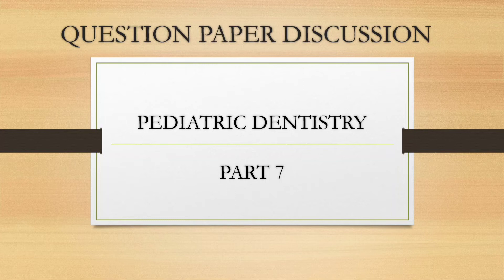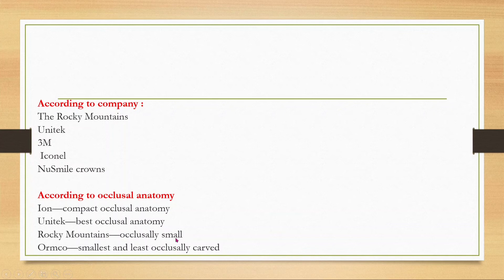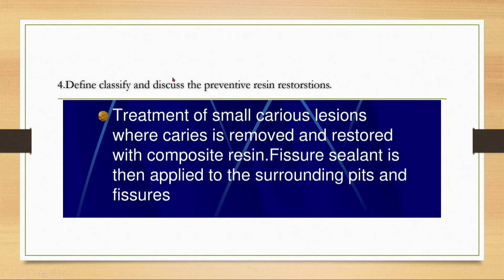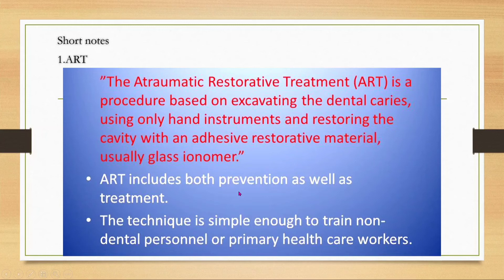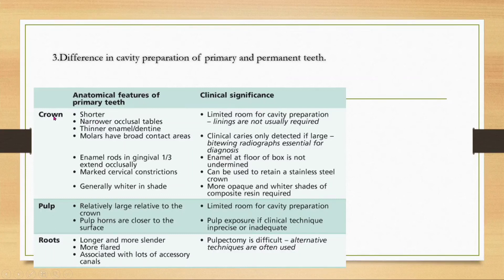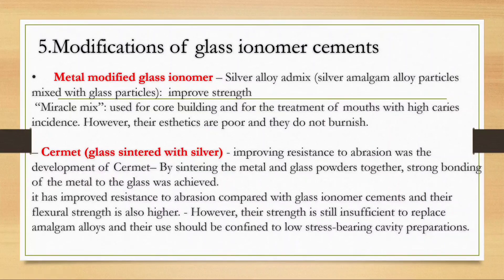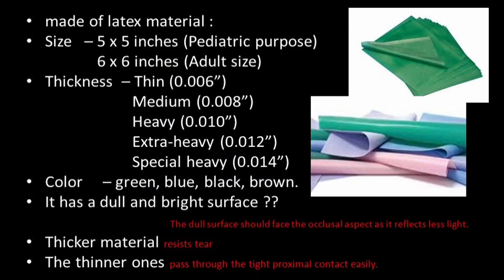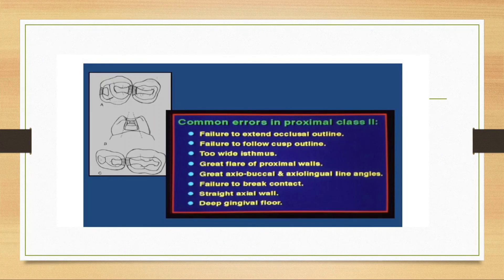PEDODONTIC QUESTION PAPERS DISCUSSION -PART 7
PEDODONTICS QUESTION PAPER DISCUSSION

2)Oral medicine & Radilology

3)Oral pathology

4)Pedodontics

5)Orthodontics

6)Public health dentistry

7)Conservative dentistry

8)Endodontics

9)Prosthodontics

11)Periodontics